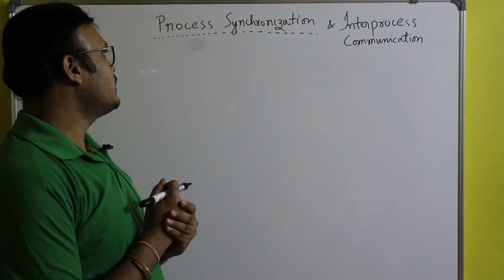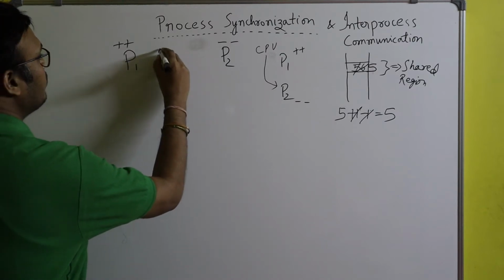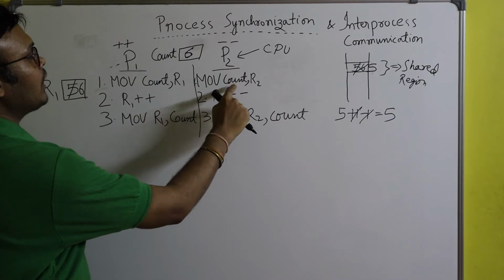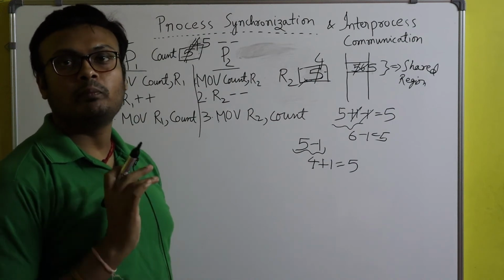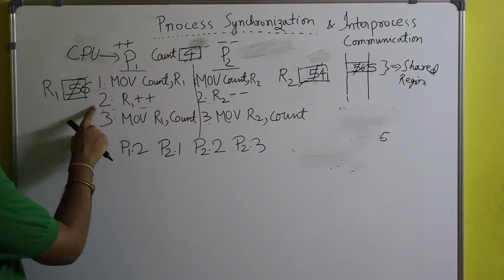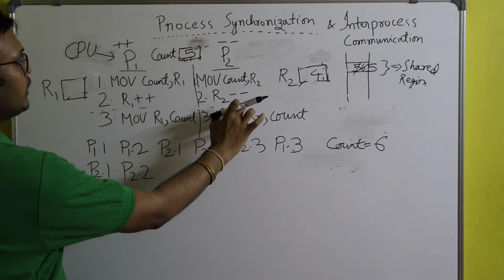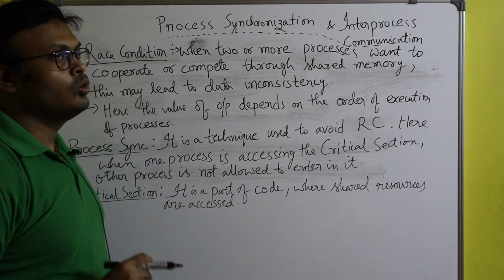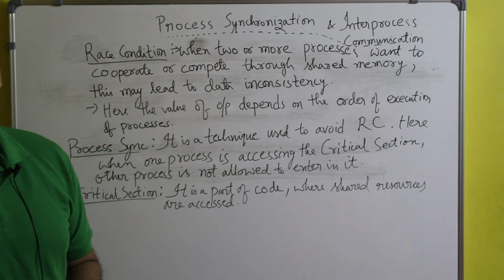Process Synchronization and Race Condition // Operating System // CS - GATE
1. Keep calm and watch all the videos.